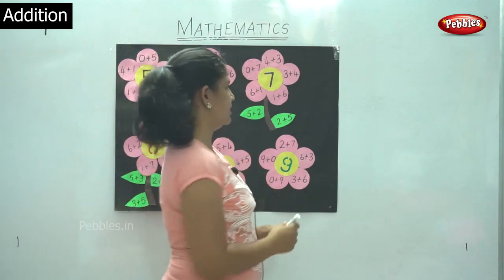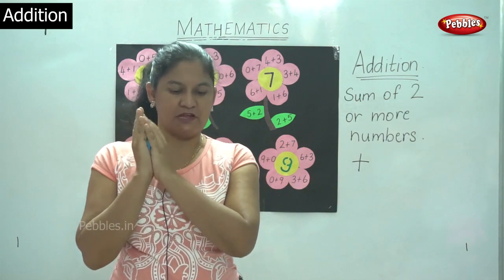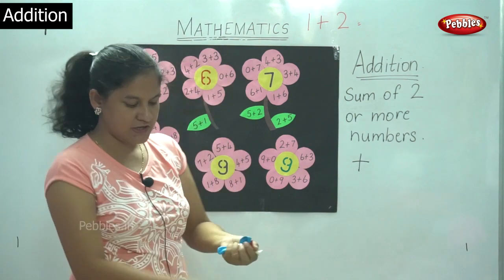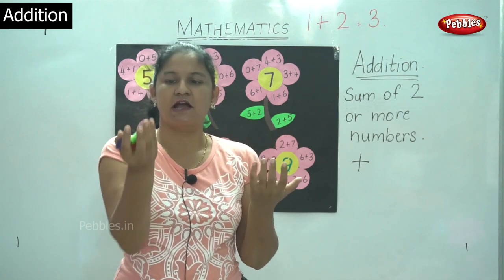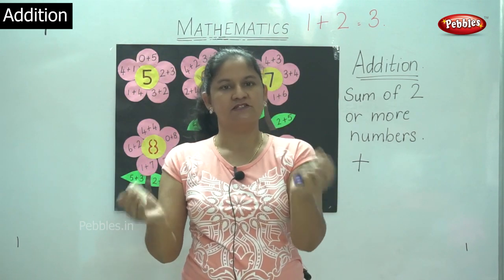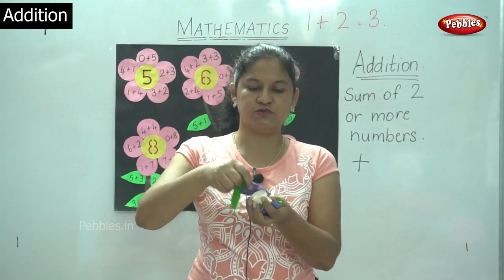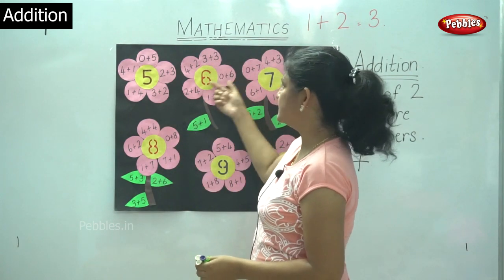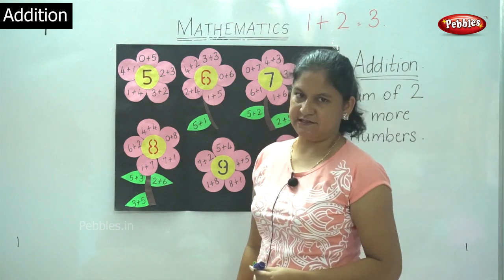1st & 2nd Maths CBSE Syllabus | Learn Addition | Mathematics Lesson -85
1st & 2nd Maths CBSE Syllabus | Learn Addition | Mathematics Lesson -85